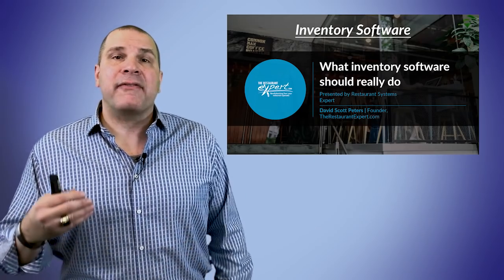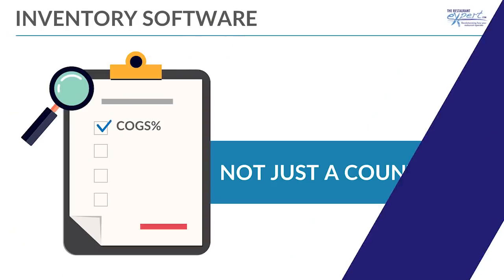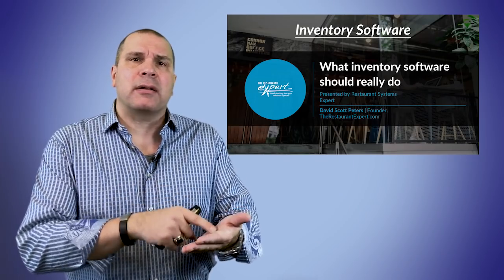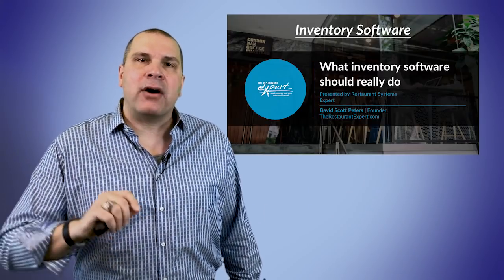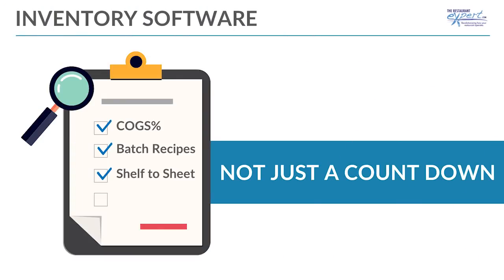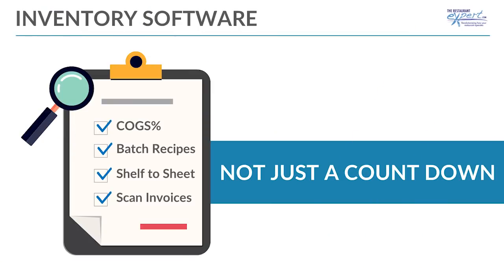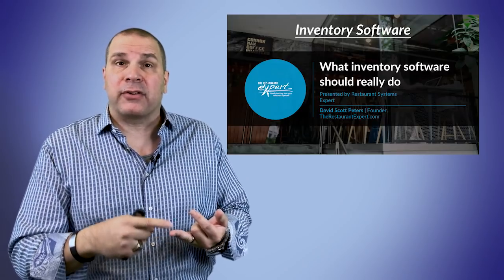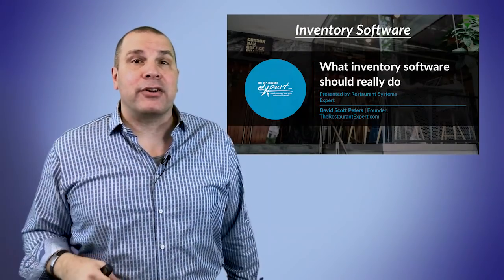Restaurant Management Tip - What to Look for in Restaurant Inventory Software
Are you trying to figure out how to get a better handle on your restaurant inventory processes? Have you tried using the inventory module in your POS system and ended up with nothing more than a countdown of what you have sold? Or have you tried an inventory software or system, but it's so hard to use you've just abandoned the whole process? Watch this video to learn what inventory software should do for your restaurant.

For membership inquiries contact our Solutions Coach Gregg Sourbeck at 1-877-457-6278 ext 106 or . To schedule a free 20 minute software demo